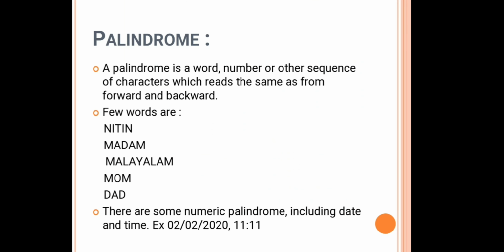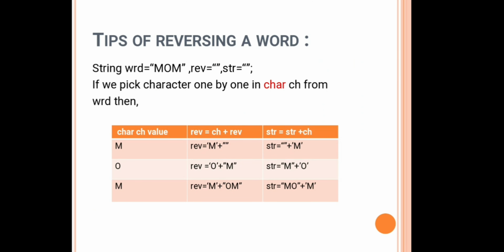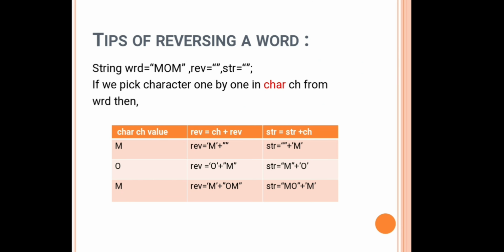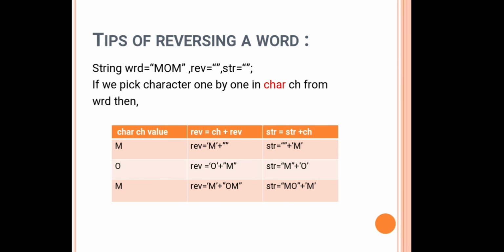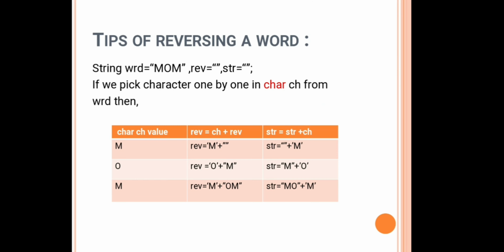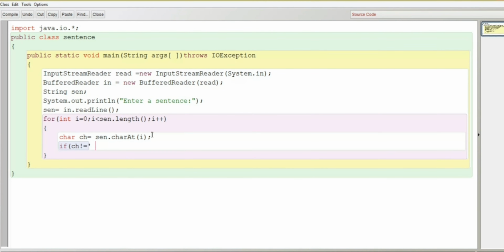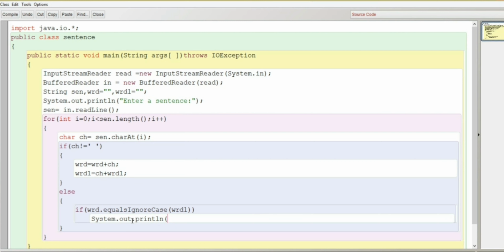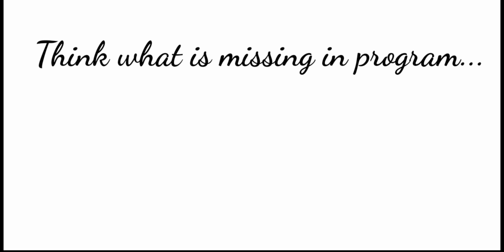Program of String handling | Palindrome words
Simple program by string handling.